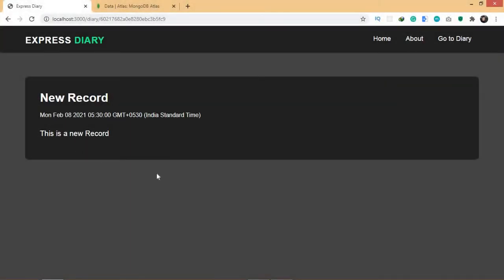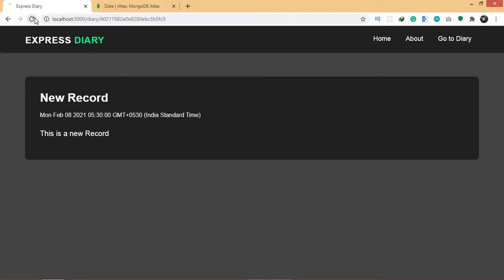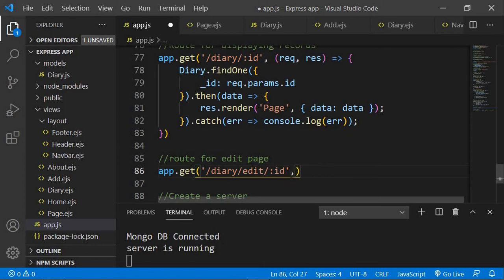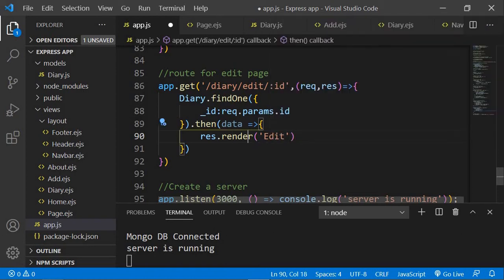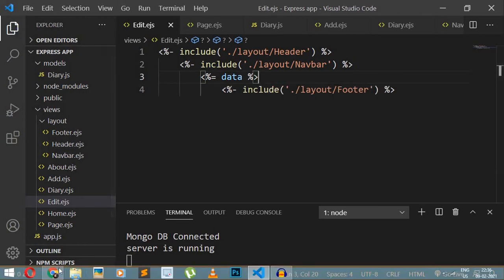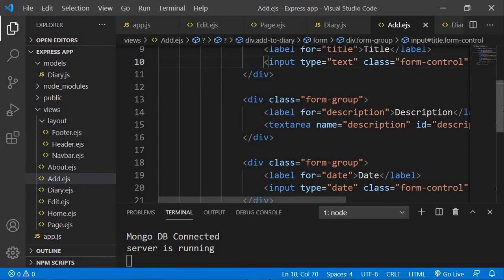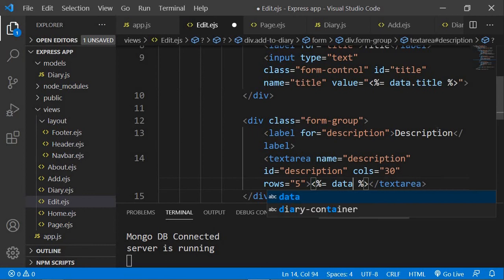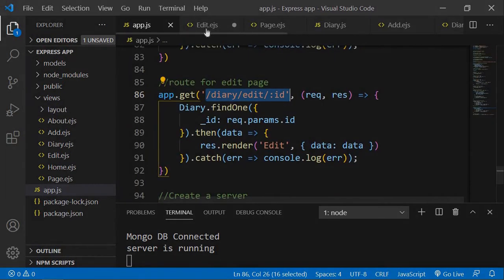Learn Express JS by building a Project (2023) - Part 12 Creating the Edit Form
Learn Express JS by building a Project - Creating the Edit Form

In this video, we are going to create the form for the Edit page.